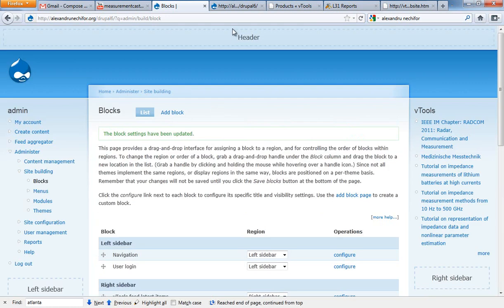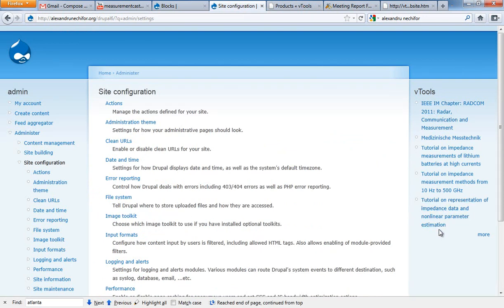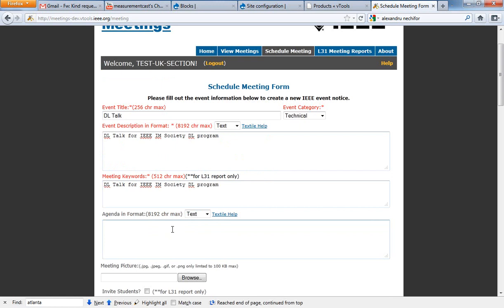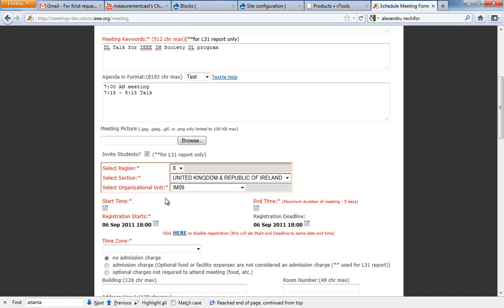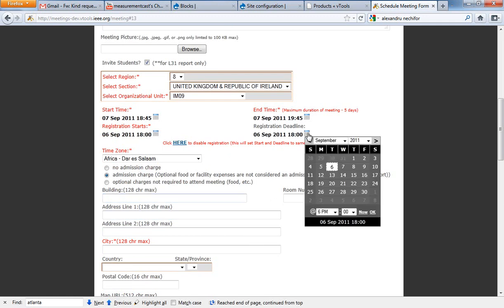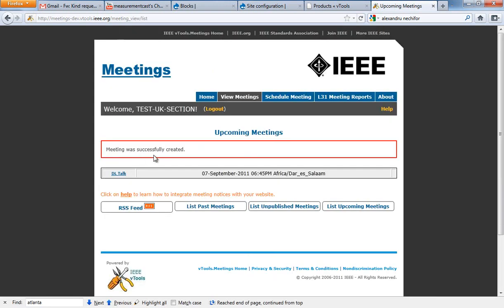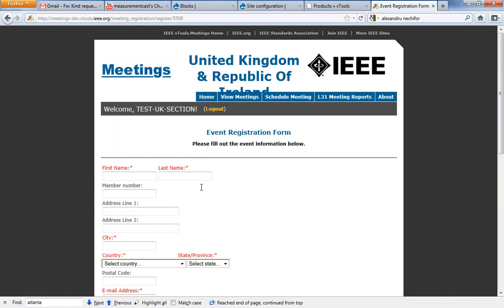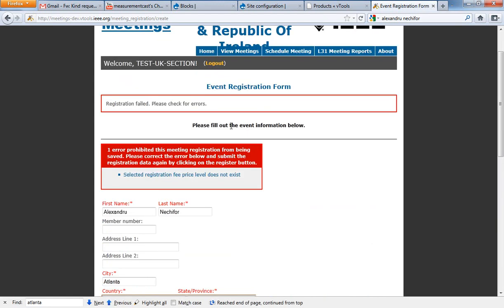vTools - Tutorial 01 - Part 2 - Meetings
vTools - Tutorial 01 - Part 2 - Meetings - IEEE